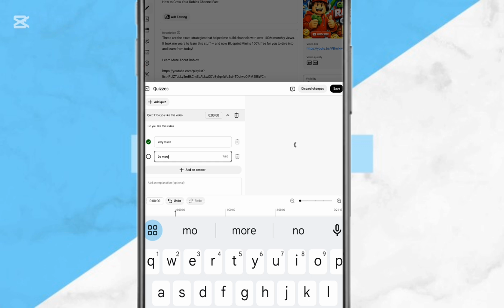How to Add Quiz in YouTube Video (Step - by - Step Tutorial) | YouTube with Saave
🎯 Want to make your videos more interactive?

In this tutorial from YouTube with Saave, we show you how to add quiz in YouTube video to boost engagement, watch time, and audience retention.

Quizzes are a powerful way to keep viewers hooked — whether you're making travel videos, educational content, or fun challenges. In this step-by-step guide, you’ll learn exactly how to use YouTube’s built-in features to create interactive quiz moments your audience will love.

If you’ve been searching for how to add quiz in YouTube video, this easy walkthrough will help you get started in minutes — no advanced tech skills needed!

📌 In This Video, You’ll Learn:

✔️ Where to find YouTube’s quiz/poll features
✔️ How to add questions inside your video
✔️ Best timings to place quizzes for higher retention
✔️ Tips to make viewers participate

Adding quizzes can:
✨ Increase watch time
💬 Boost comments and interaction
📈 Improve overall video performance

Follow along with YouTube with Saave and start turning passive viewers into active participants!

👍 Like the video if this tutorial helped
💬 Comment what type of quiz you plan to add